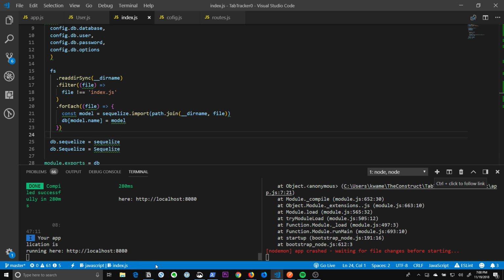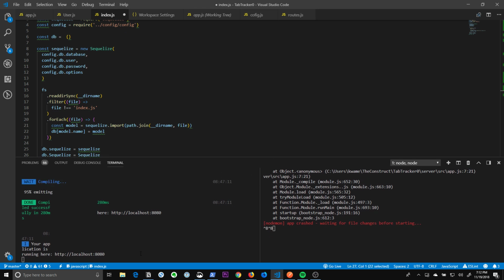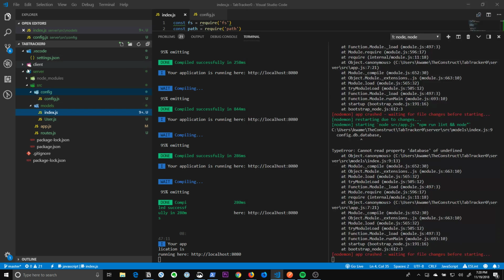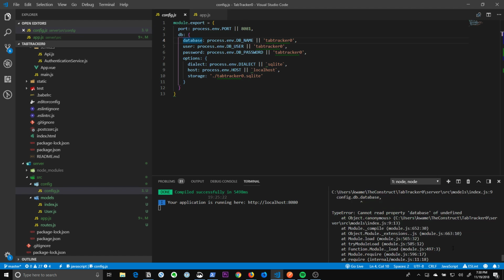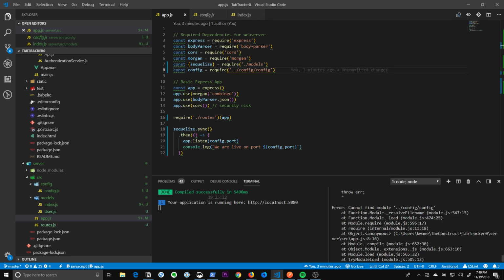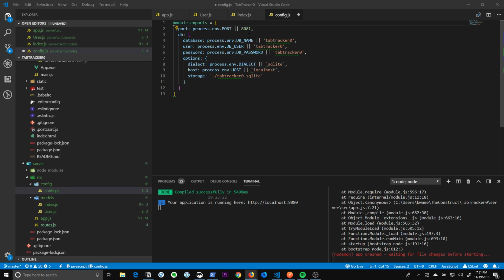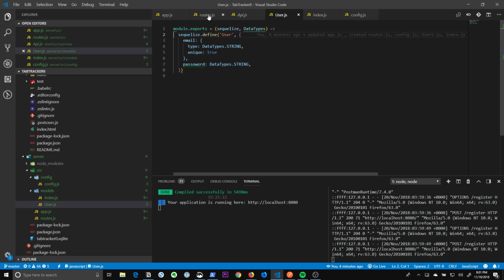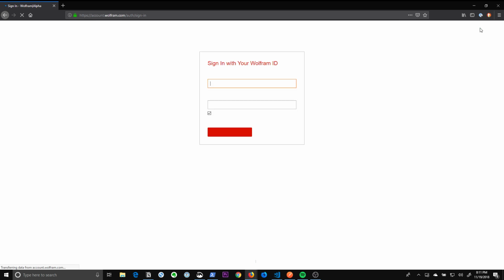Debugging Web JavaScript Web App Live in Visual Studio Code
Live debugging a Vue JavaScript, Node, Express web application with Visual Studio Code
This will give you a behind the scenes of what web development is really like.

Monday, November 12th, 2018 I started a 365 day coding challenge and on top of that challenged myself to build a full stack web application in 50 day.

The goal is to have the application completed by the 28th of November 2018.  That's 9 days away and way shorter than my original 50 plan.

Here, after making some major updates to the backed code ( node / express  Server) I have a bunch of bugs that are keeping the backend server from starting.

We will be working through the bugs.

Audio is being streamed live from:
ThePrimeThanatos

Daily Coding update on instagram